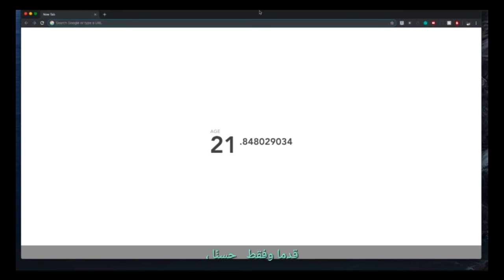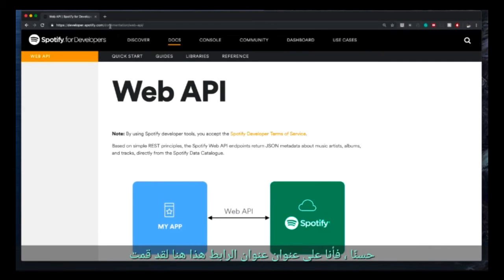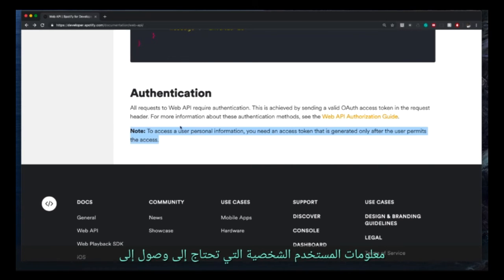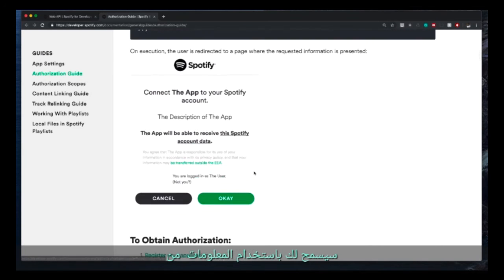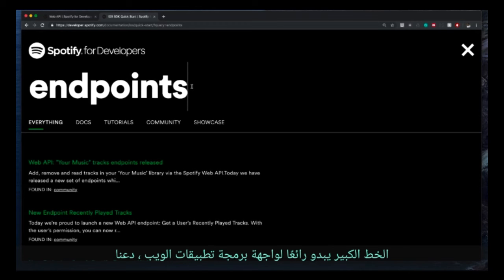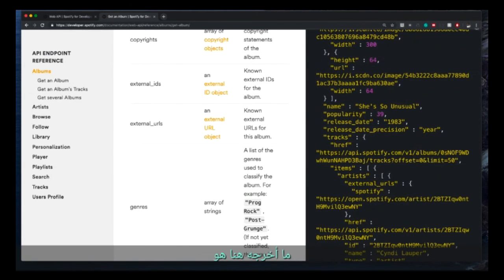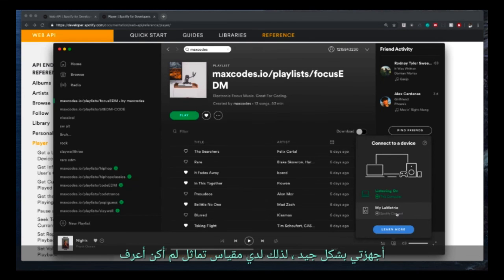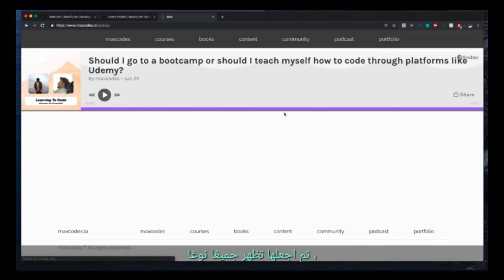ترجمة للغة الانجليزية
نظرة سريعة لواجهة برمجة تطبيقات سبوتيفي _ الموافقة ، نقاط النهاية ، والأغراض التي قد أستخدمها من أجلها.